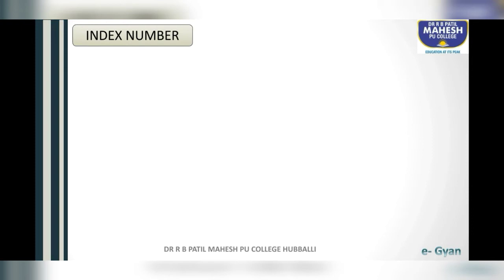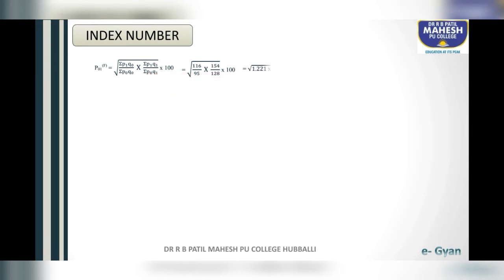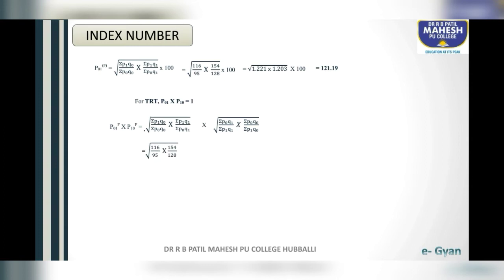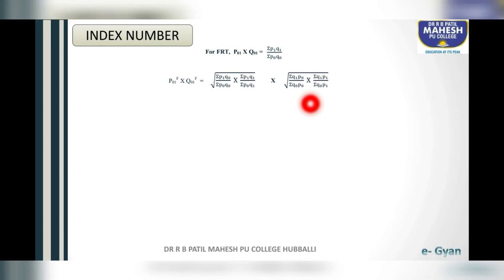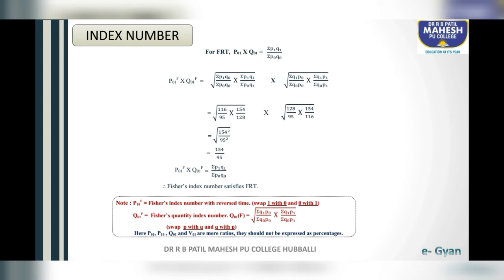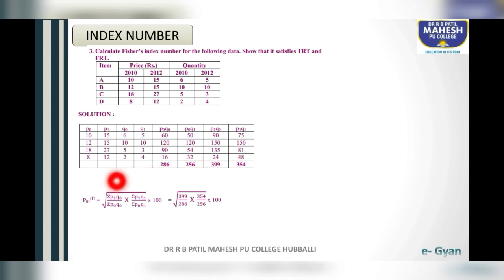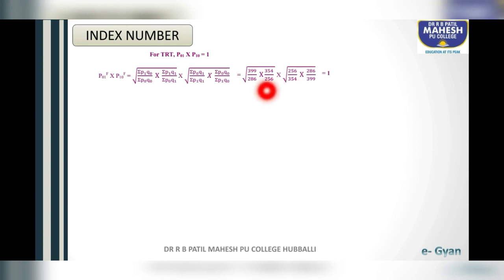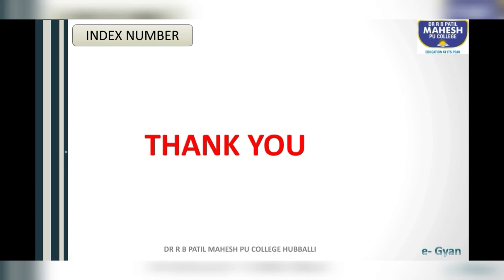Index Number Lecture 15